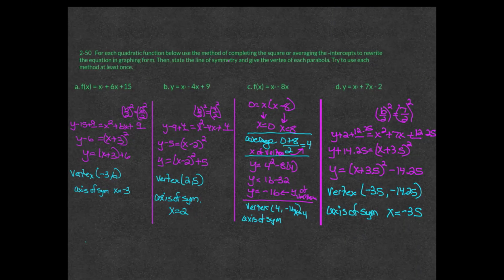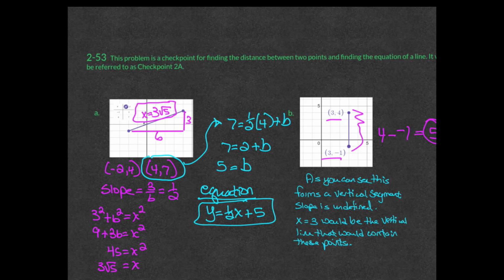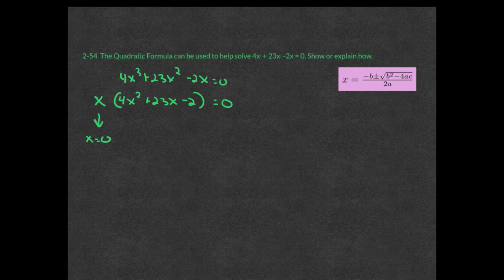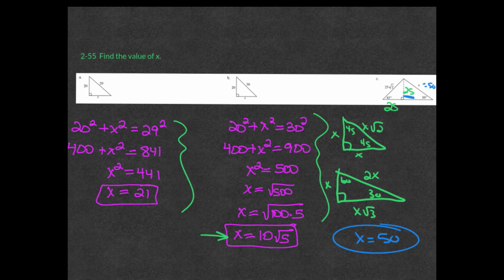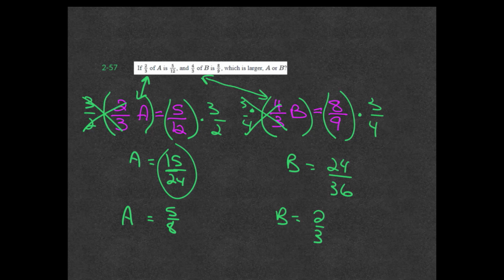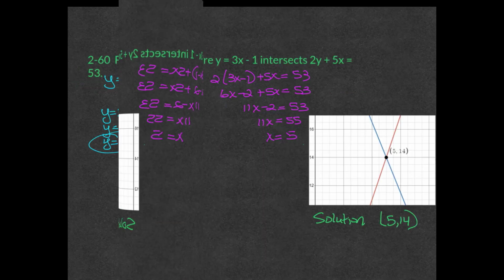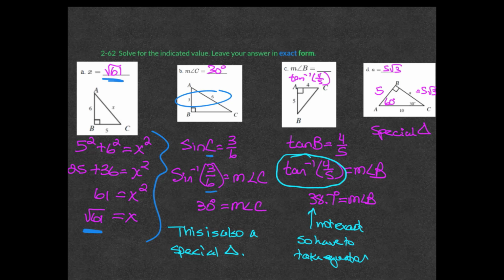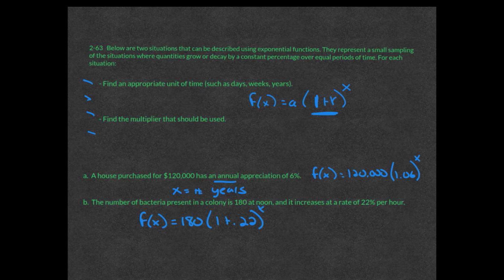CPM Algebra 2 - Lesson 2.1.4 Review and Preview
This video walks through in detail the solutions for the Lesson 2.1.4 Review and Preview. It is a great video for students who need help with the concepts on this assignment. In addition, it covers quite a few concepts.